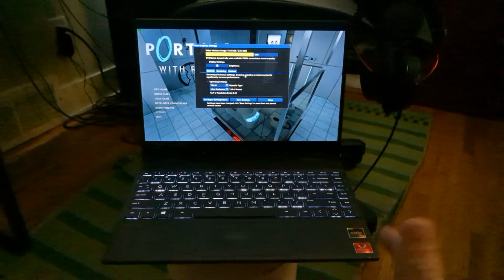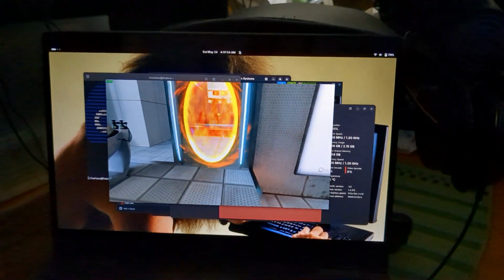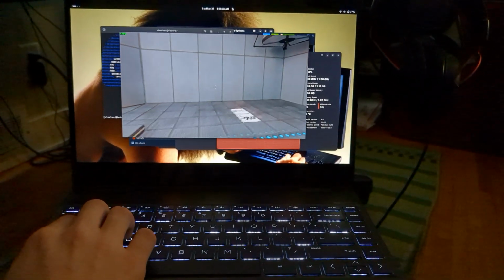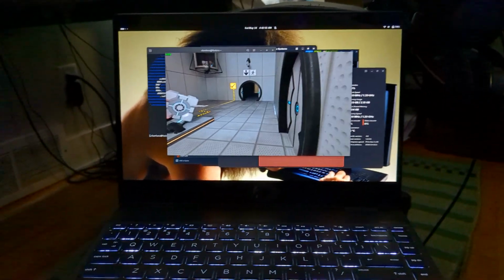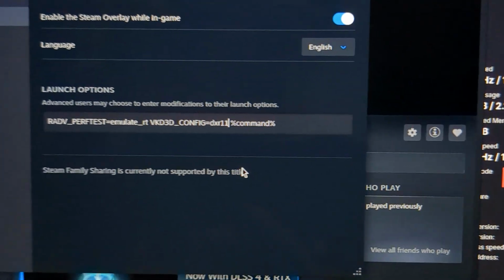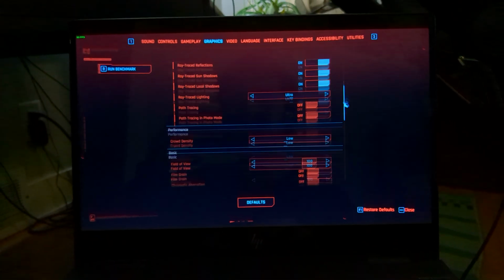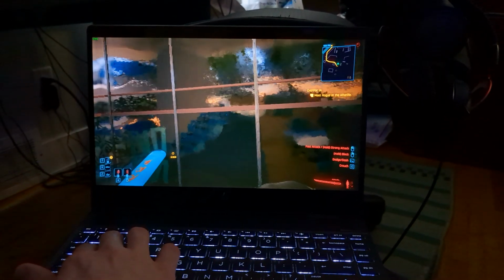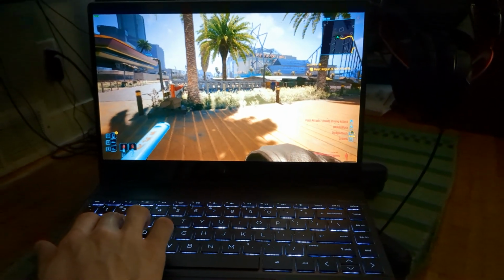Emulate RT on AMD Vega 8 APU in Portal RTX (RADV Ray Tracing Emulation Ryzen 3500u on Linux)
Testing Portal RTX on my Ryzen 3500u laptop with 8gb of soldered ram. It has a Vega 8 integrated GPU and was released in 2019. I'm using the RADV ray tracing emulation feature available for AMD GPUs running the AMDGPU driver. I have a video from 2 months ago covering this, I'm just testing it out on my laptop.

I'm running Fedora 42 with the latest CachyOS kernal. I'm also running the latest development build of Mesa, which is Mesa 25.2.0. Also using a Proton 10, to be specific CachyosProton 10. Using the x86v3 version, with the ThinLTO kernal, which improves performance.

RADV_PERFTEST=emulate_rt VKD3D_CONFIG=dxr11 %command%

In this quick test video I test Portal RTX and then later Cyberpunk 2077 using all the ray tracing features enabled. This is in effect software RT.

You must install at least Mesa 23.2 and explicitly enable the feature via the "RADV_PERFTEST=emulate_rt" environment variable in the Steam launch arguments placed before "%command%". This version of Mesa was first shipped in Fedora 39 released in 2023.

On Mesa 25.1 and later releases, emulated RT is automatically enabled by default for all GFX8–GFX10 GPUs (RX 480 and newer.) No environment variable is needed on those architectures. This version of Mesa is not shipped by default on major distros yet, but it is expected to be a part of Fedora 43 coming in late 2025. After this all AMD GPUs starting from Polaris and newer should have the ability to launch games like Indiana Jones and The Great Circle and Doom The Dark Ages without any additional configuration or launch arguments. Effectively giving these GTX 1060 class GPUs access to hardware ray tracing features at acceptable frame rates and resolutions in many modern games requiring ray tracing.

0:00 - 7:33 Portal RTX AMD ray tracing emulation on Vega APU
7:33 - 10:42 Mesa RADV emulate ray tracing tutorial Linux
10:42 - 17:32 Cyberpunk 2077 emulate ray tracing AMD Vega 8 APU Linux